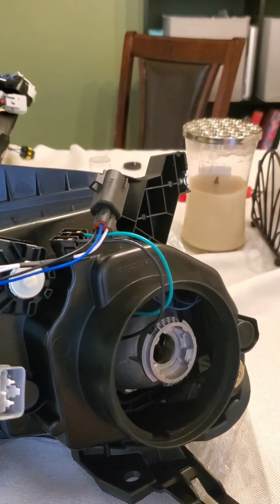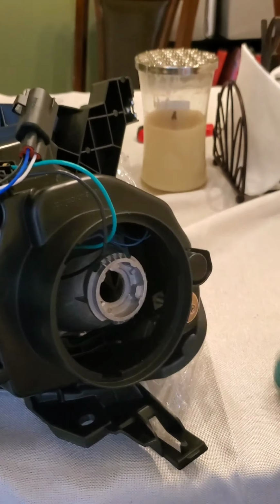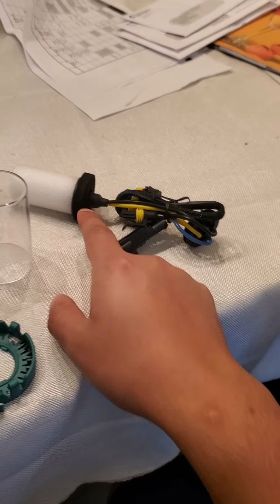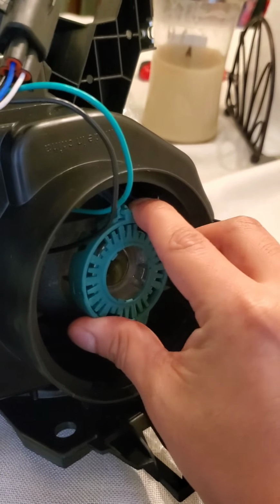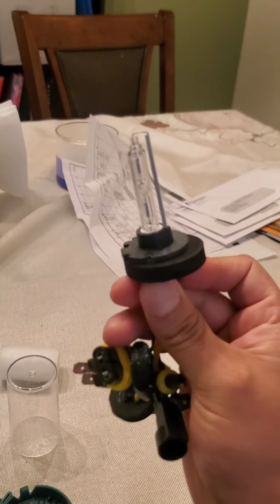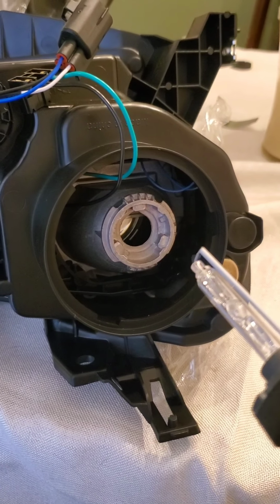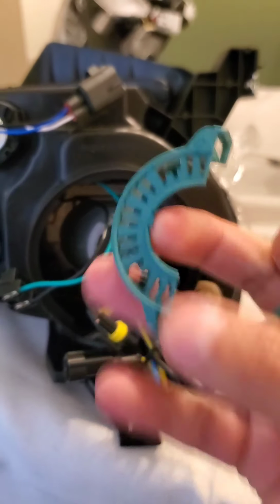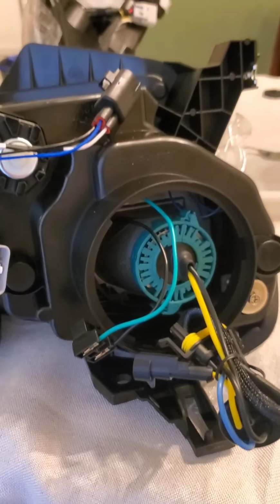How to install HID bulbs into BRZ/FRS/86 VLAND Headlights.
Hey there guys! This is just a video of tips I got to install HID headlights on your VLAND headlights regardless of HID brand. My HIDs came from VLANDs and they still didn't fit well so I resorted to see help from @BRZJOHN on Instagram and YouTube videos.

Here are Videos you might find helpful.

I would honestly watch John's VLAND install video and watch the other videos to aide your install.